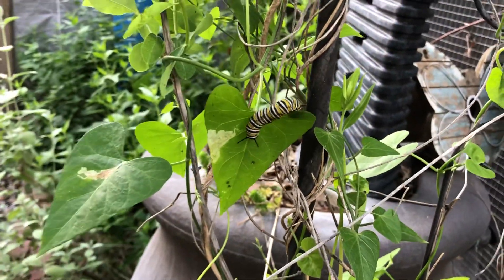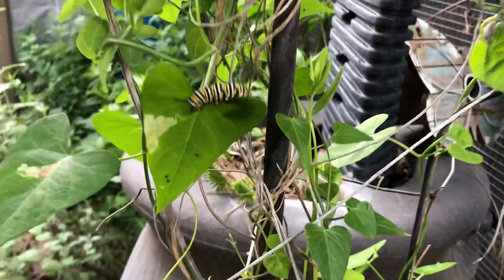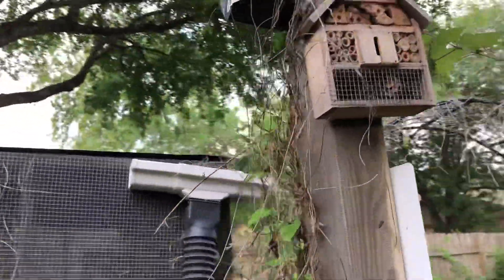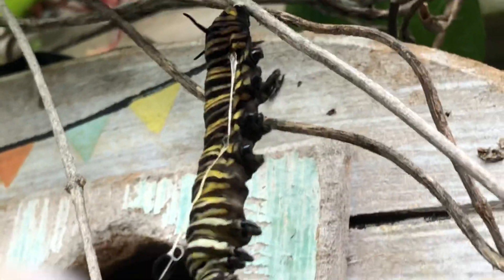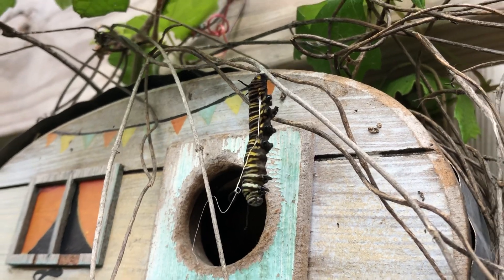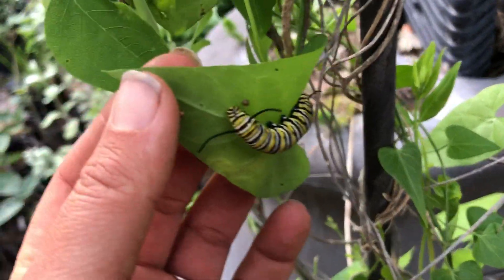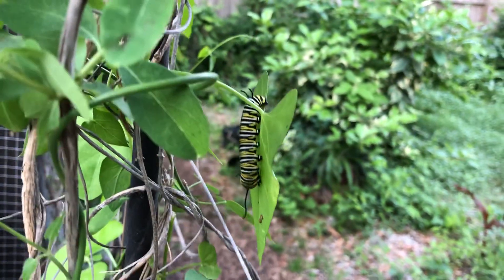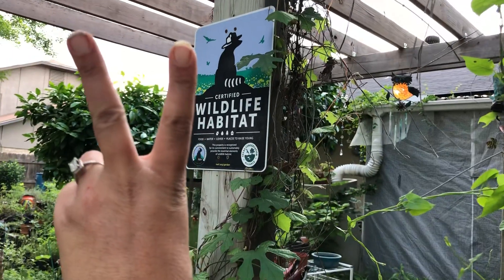Predators of caterpillars.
There are several predators that can harm butterfly caterpillars. Tachinid flies, parasitic wasps, fire ants, lizards are all types of predators. This is another reason why only 1 out of 100 eggs laid will make it to an adult butterfly. ✌🏼💝🦋🦋